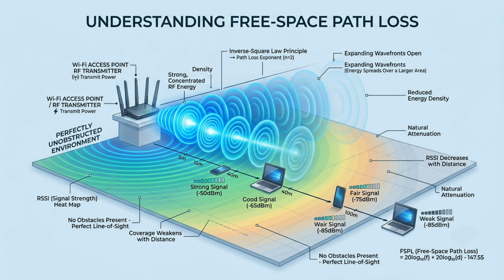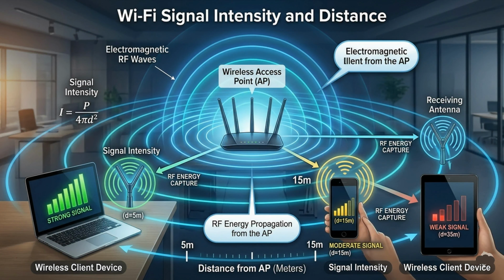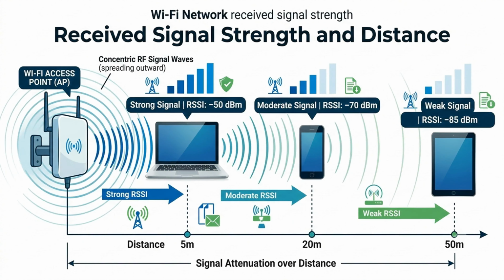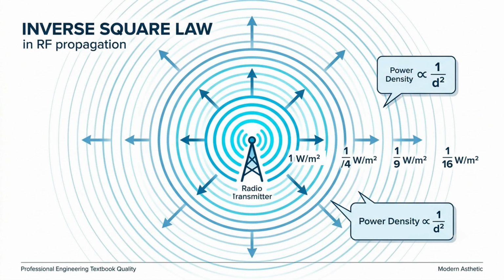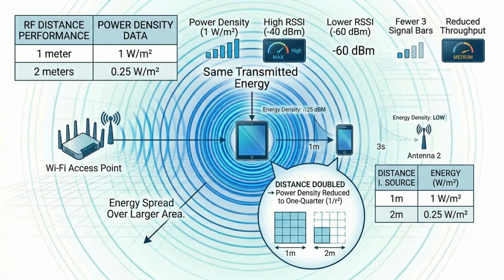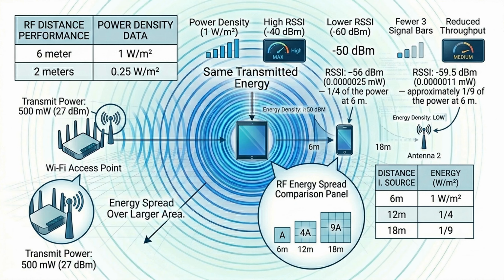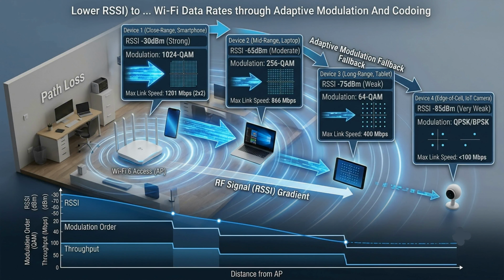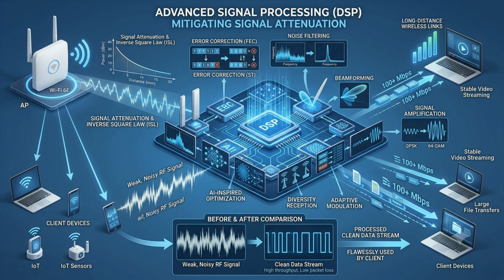Effect of Inverse Square Law on RF Propagation | Video 9 | @leostechtalk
When radio signals travel through air or a vacuum, they get weaker the farther they go. This phenomenon is called free-space path loss, which is crucial for making wireless communications work effectively. The inverse square law is a fundamental principle that dictates how RF signals weaken as they travel through space, influencing the design and performance of wireless communication systems.